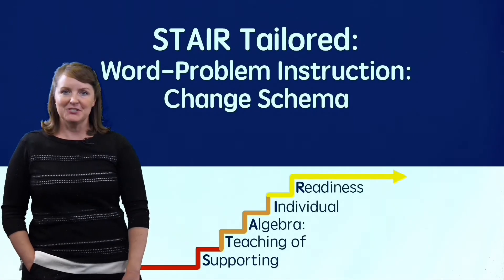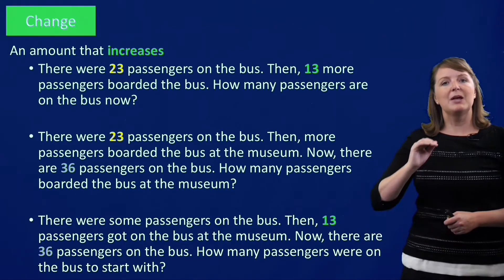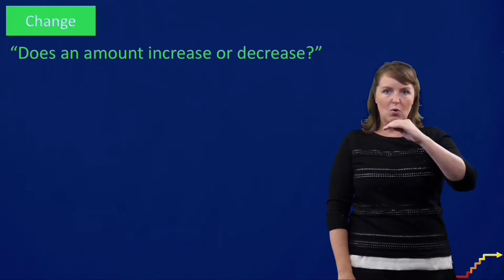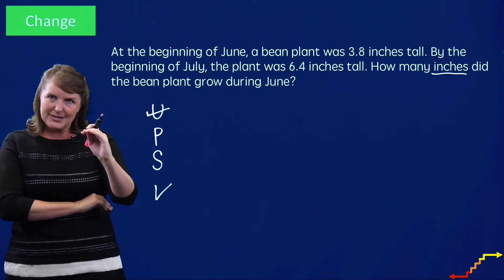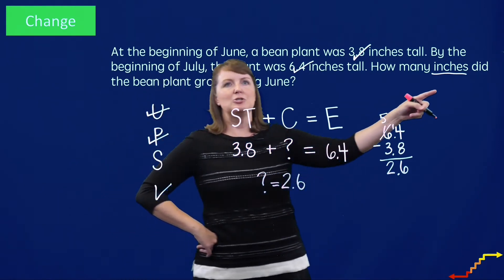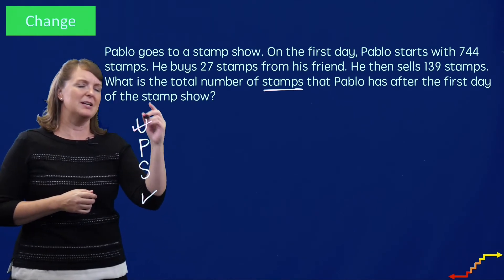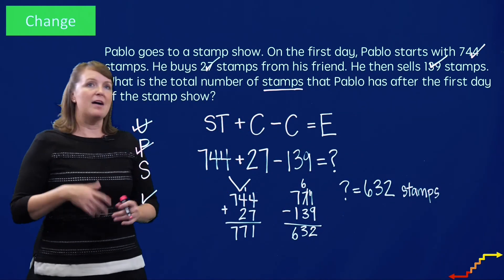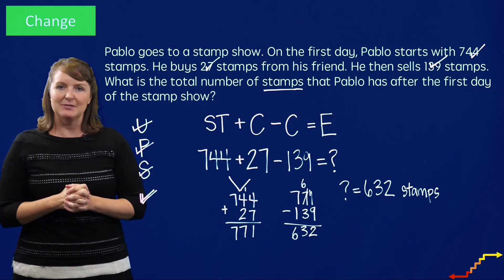Additive Schema - Change Schema ‖ Word Problems ‖ Grades 5-8 ‖ Project STAIR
This video is the third in the 6-part Schema videos. Dr. Powell explains the third additive schema, or structure, of word problems and shows how to teach the Change Schema by working through two examples, using hand gestures and precise language to best help students learn math. This video is part of the Project STAIR series.